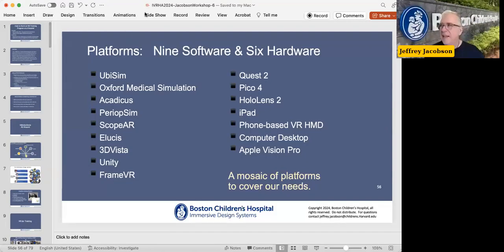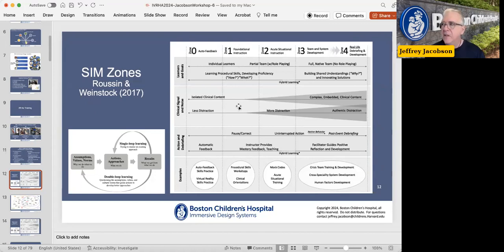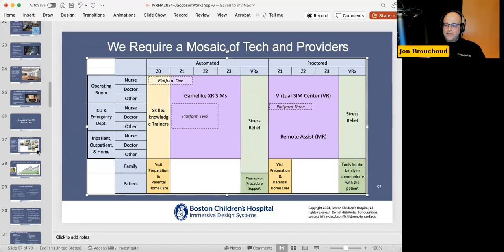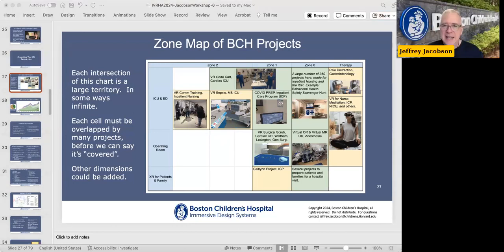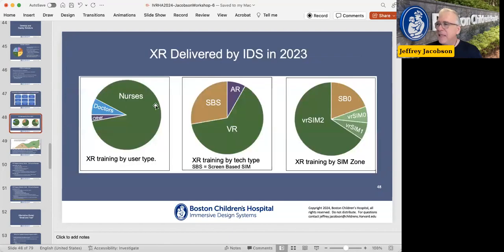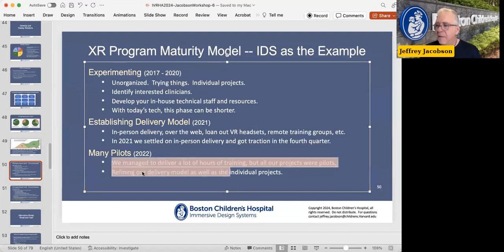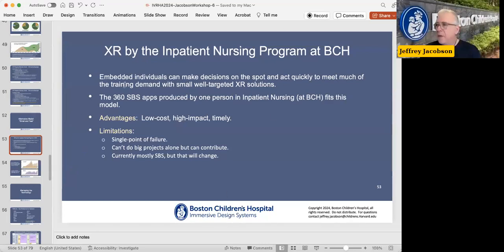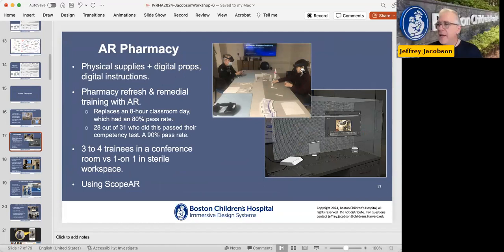Simulation Pulse Live: April 26th, 2024 - VR Pediatric Simulation Month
VR Pediatric Simulation Month:

Special Guest: Dr. Jeffrey Jacobson,
XR Lead
Immersive Design Systems at Boston Children’s Hospital

Hosts:
Bill Ballo, Madison College
Rick Casteel, Acadicus
Jon Brouchoud, Acadicus